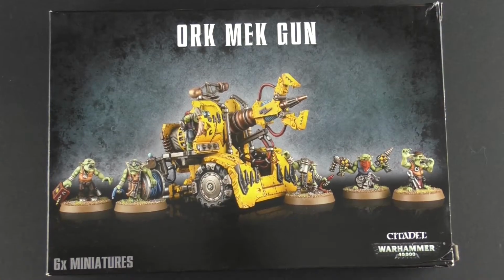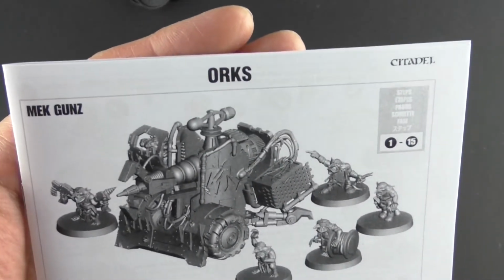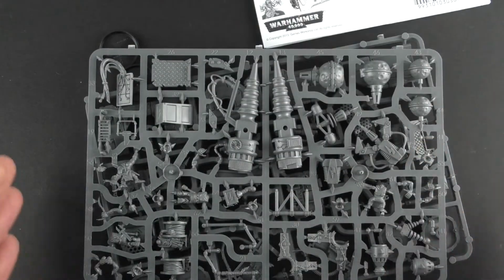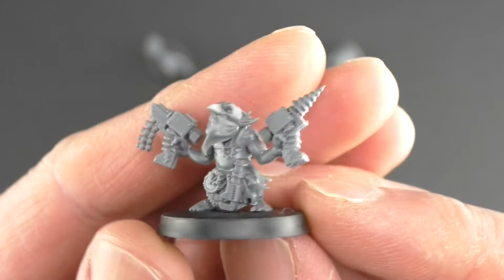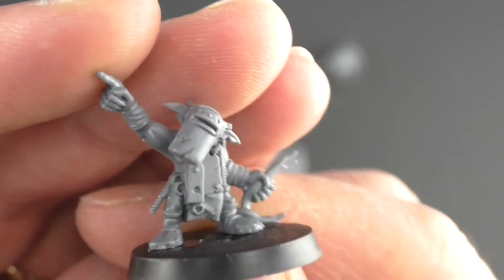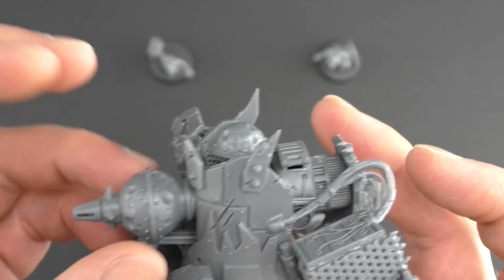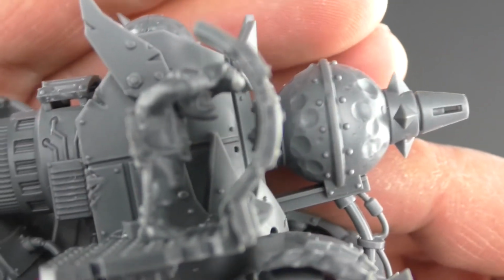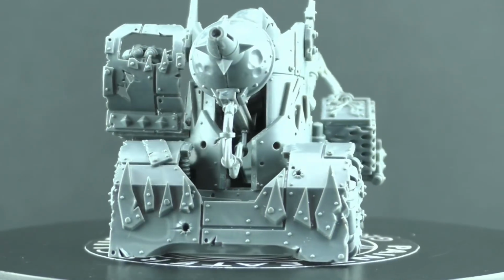Grots take over Ork Month with the deadly Ork Mek Gun for Warhammer 40K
In this episode, I unbox, build and review the Ork Mek Gun from Games Workshop for Warhammer 40K. You can build this grot-controlled artillery piece in one of four ways:

* Kustom Mega-kannon
* Smasha Gun
* Traktor Kannon
* Bubblechukka (My personal favourite!)

From Games Workshop:
This multi-part plastic kit makes one of four possible Mek Gunz and has a six-strong grot crew. It can be assembled as a bubblechukka, a smasha gun, a traktor kannon or a kustom mega-kannon.